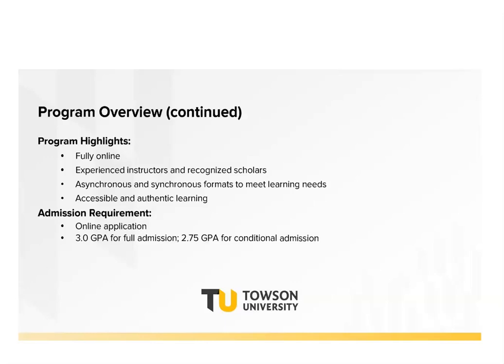Instructional Design and Development Virtual Information Session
Instructional Design and Development Virtual Information Session-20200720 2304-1
Monday, July 20, 2020
7:04 pm  |  Eastern Daylight Time (New York, GMT-04:00)